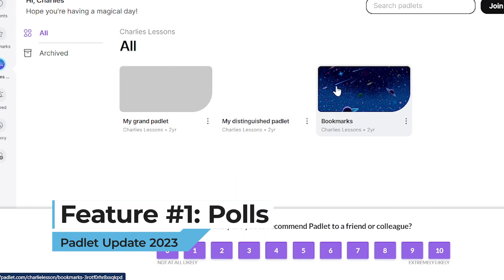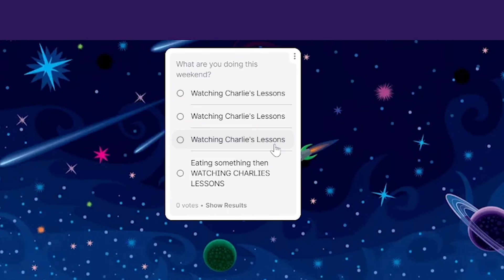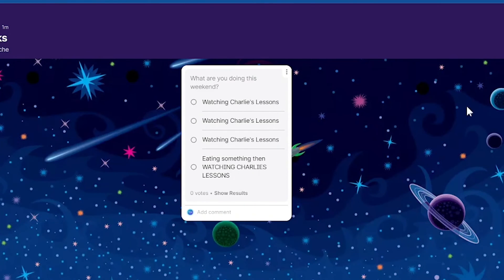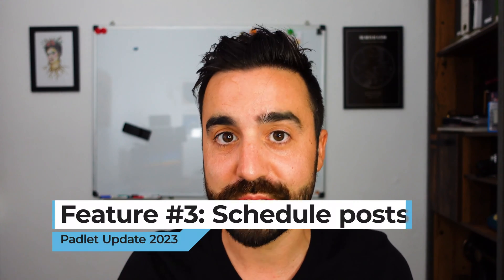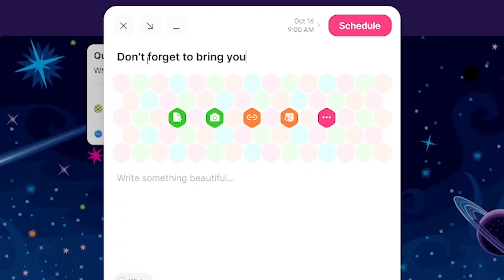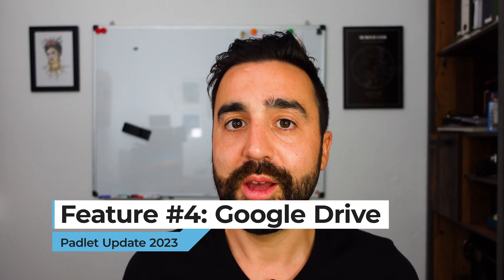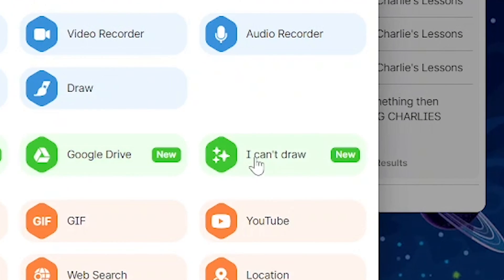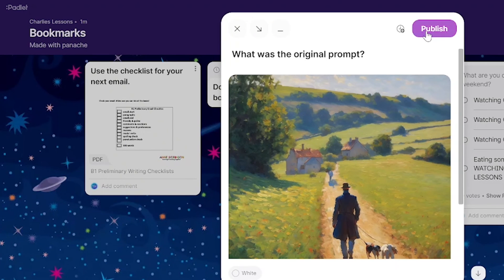How To Use Padlet's NEW features In Your Classroom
Unlock the full potential of Padlet in your ESL classroom with our latest video! Join us as we explore Padlet's five groundbreaking new features for 2023 and discover creative ways to integrate them into your English as a Second Language lessons. From interactive vocabulary boards to pronunciation practice exercises, we'll provide you with practical ideas and step-by-step guidance to make your ESL teaching engaging and effective. Whether you're a seasoned ESL educator or just starting out, Padlet's innovative tools will elevate your teaching to the next level.

Chapters for this video:
0:00 Intro
0:31 Feature 1: Polls
1:32 Feature 2: Tags & Mentions
2:31 Feature 3: Schedule posts
3:30 Feature 4: Google Drive
4:12 Feature 5: AI Tool
5:12 Outro